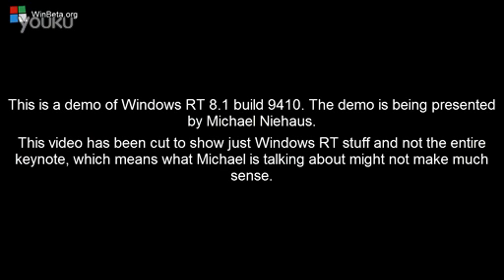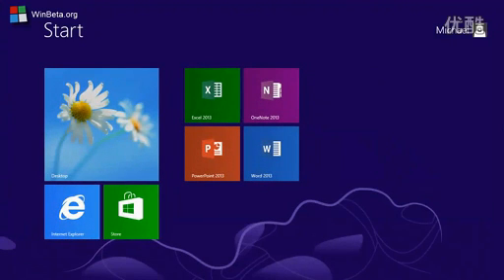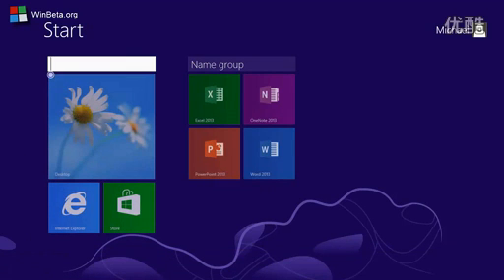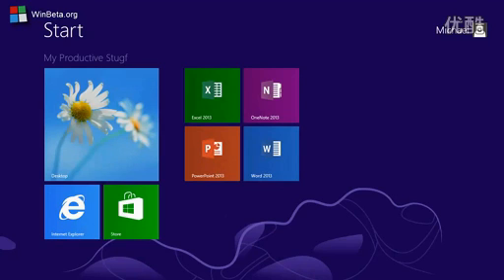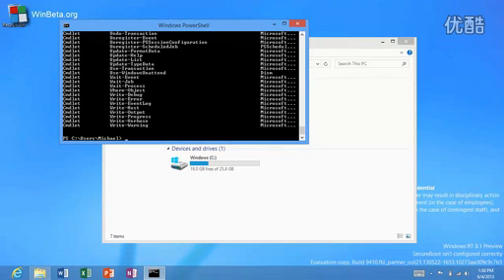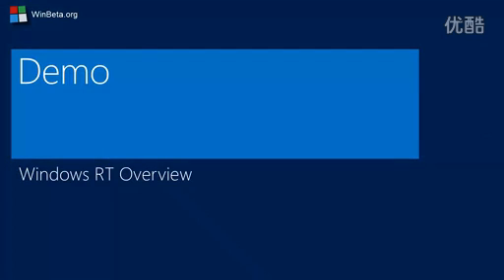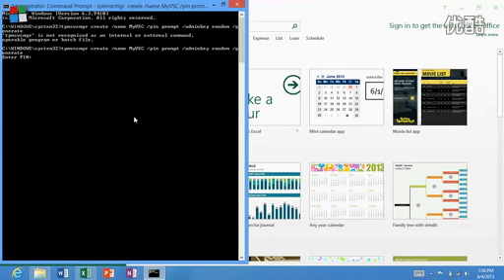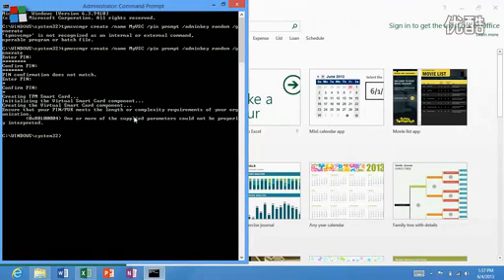Windows RT 8 1 Build 9410 Demo